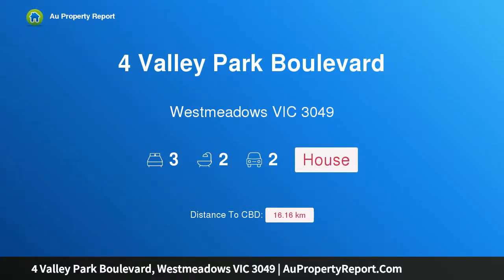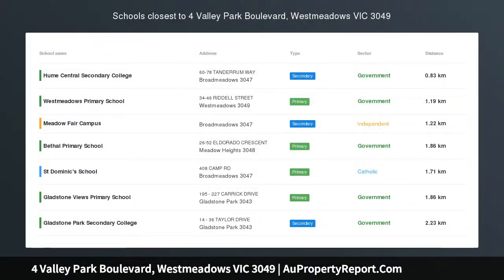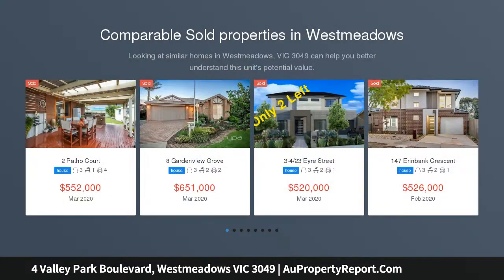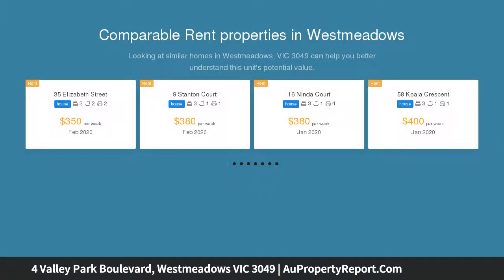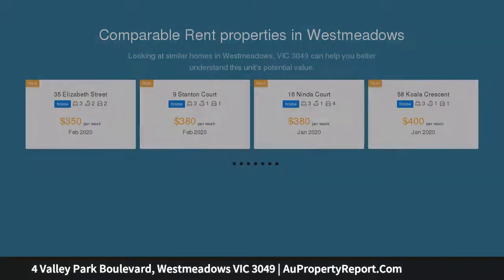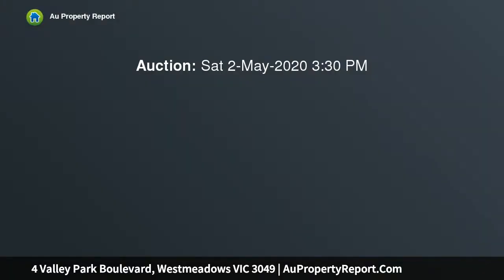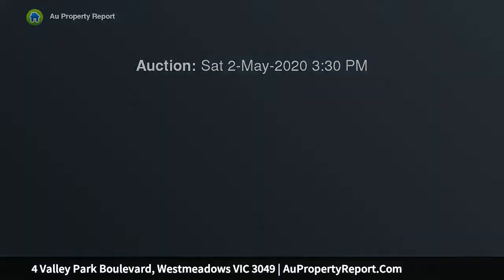4 Valley Park Boulevard, Westmeadows VIC 3049 | AuPropertyReport.Com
4 Valley Park Boulevard, Westmeadows VIC 3049
Property Type: house
Bedrooms: 3
Bathrooms: 3
Car Space: 2
Live in the Style You Deserve!